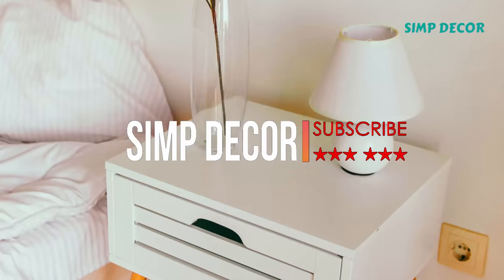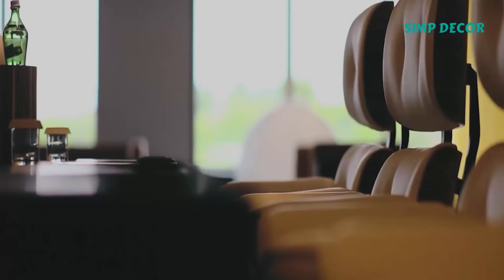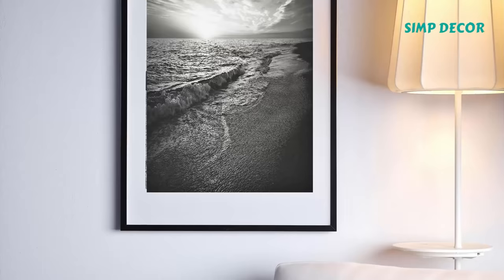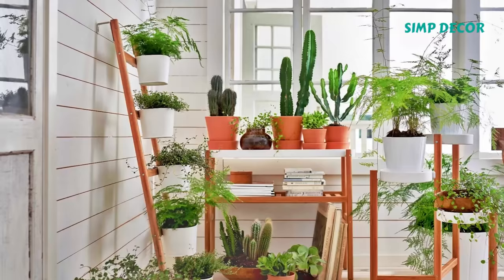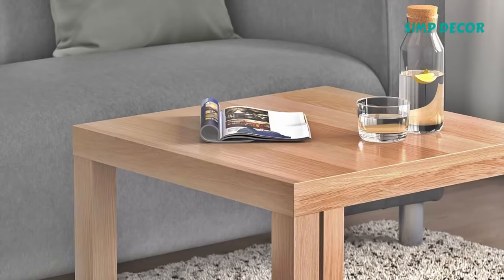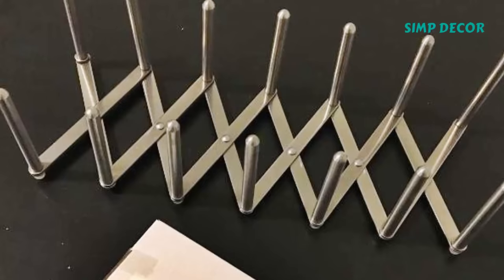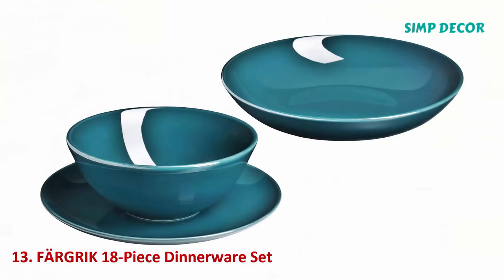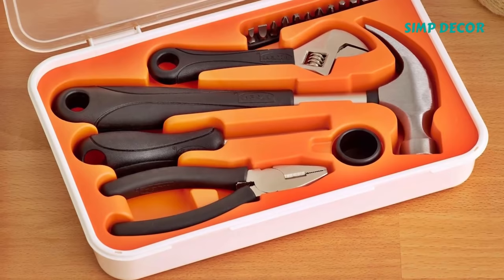15 Best Selling IKEA Products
Here are Top 15 best selling IKEA products.

1. BILLY Bookcase
2. RIGGA Clothes Rack
3. RIBBA Frame
4. KALLAX Shelf Unit
5. SATSUMAS Plant Stand
6. Striped STOCKHOLM Rug
7. FROSTA Stool -
8. LACK Side Table
9. RÅSKOG Utility Cart
10. VARIERA Pot Lid Organizer
11. PLASTIS Dishwashing Brush
12. OUMBRLIG 7-Piece Cookware Set -
13. FÄRGRIK 18-Piece Dinnerware Set -
14. FIXA 17-Piece Tool Kit -
15. TEKLA Dish Towel

you're there
swoop
wishful thinking